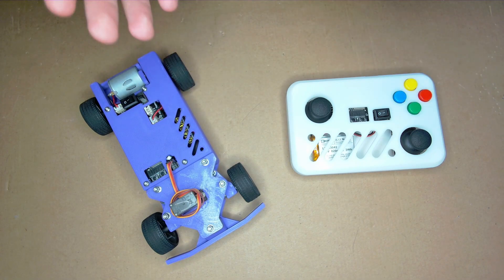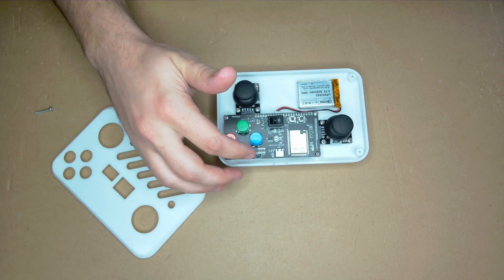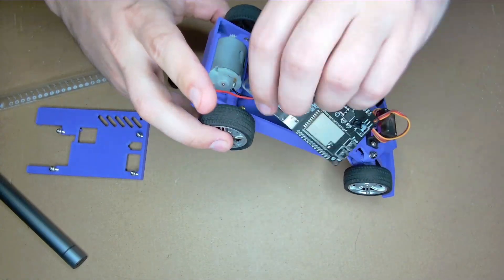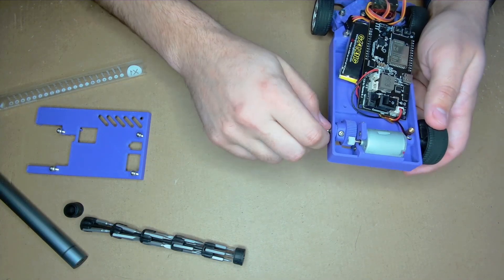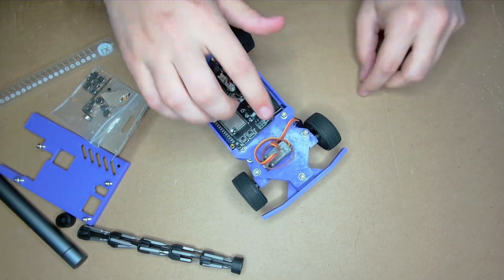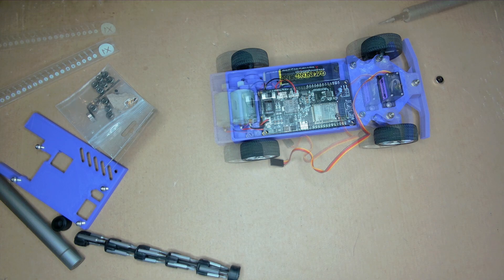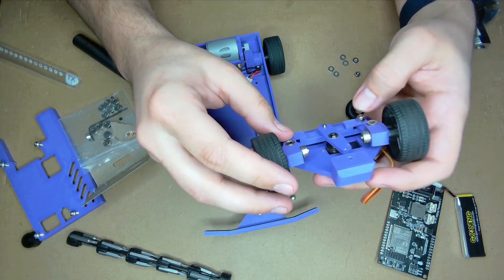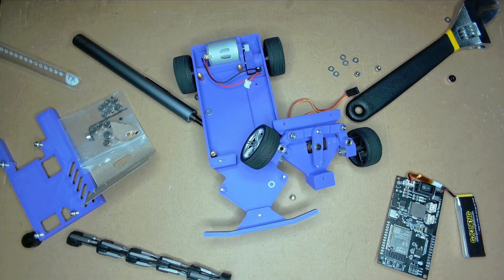The 3d Printed RC Car you can make at home! (esp32 RC car)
Here is the (probably) final video for this project.